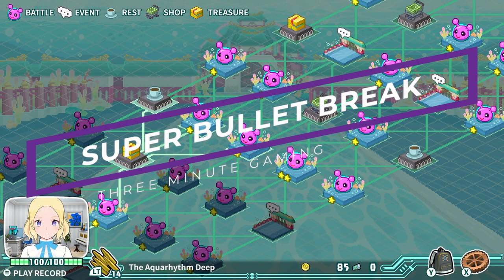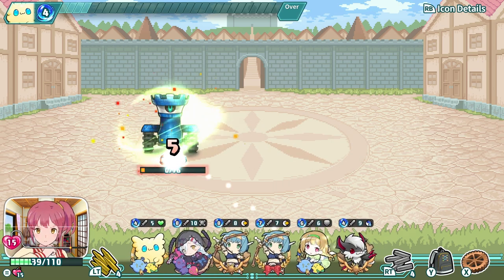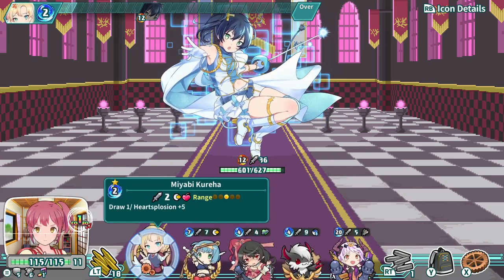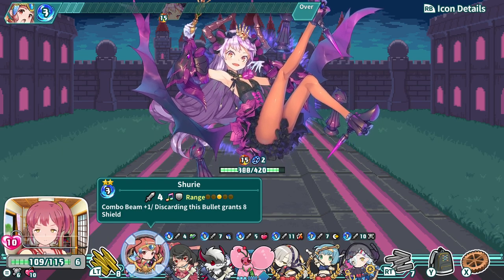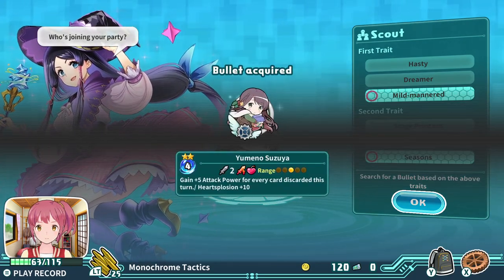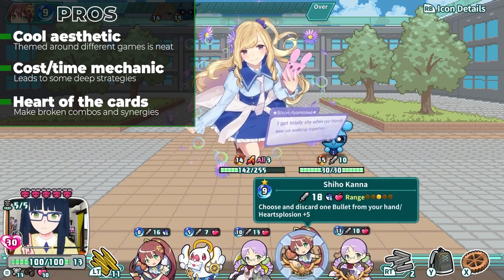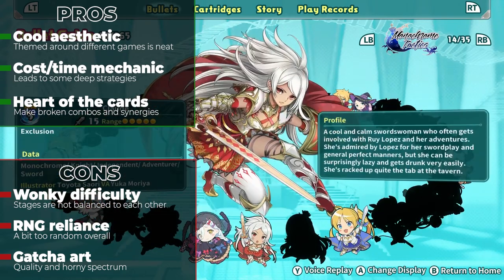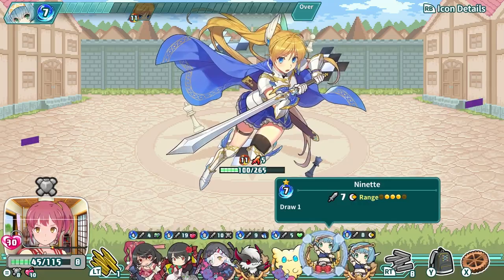Gatcha Waifu Slay the Spire - Super Bullet Break Review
Available on PC, Playstation, and Switch

Slay the Spire has a whole host of imitators, but none that have this many waifus in it.

Is it worth playin' gatcha to unlock three star cards? I man bullets? I mean waifus?

Review code provided by the developer